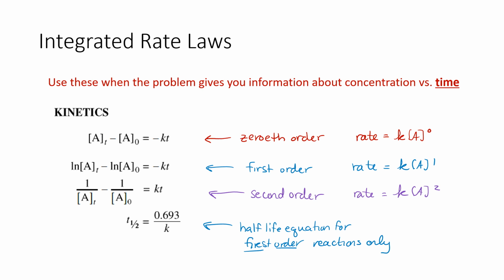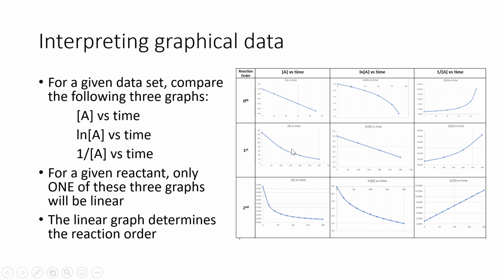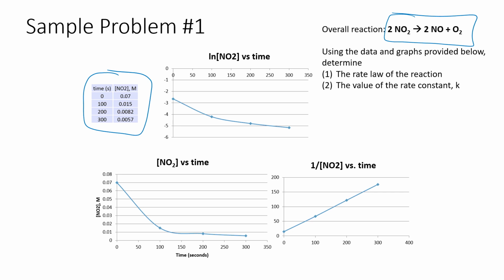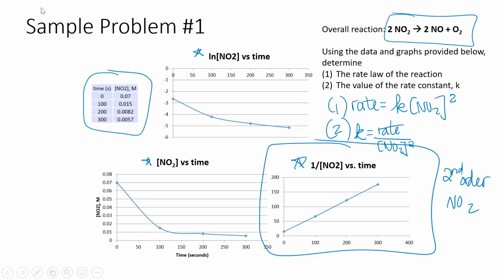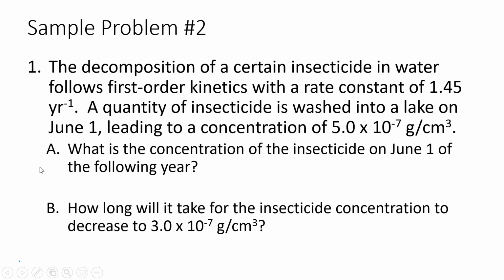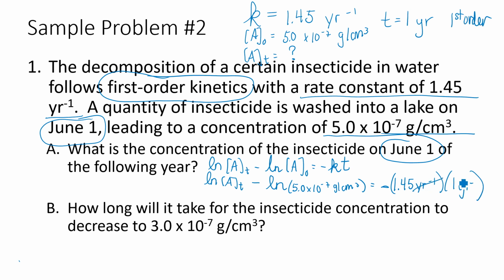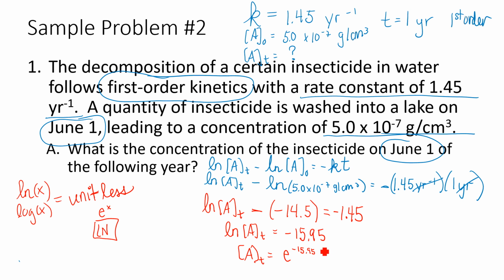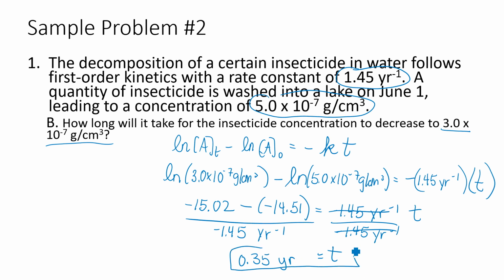Integrated Rate Laws Practice from Lecture part 1